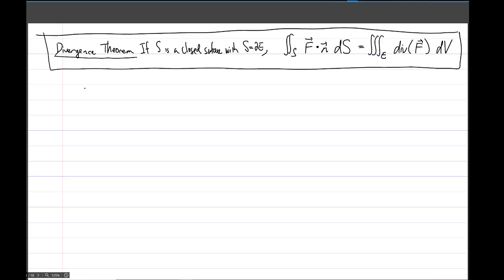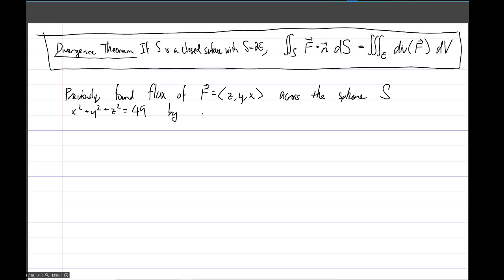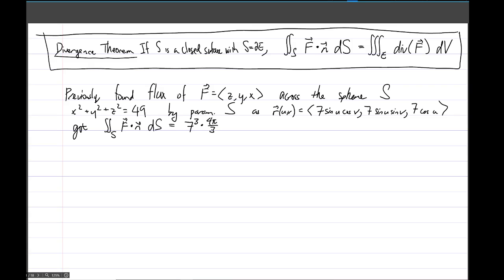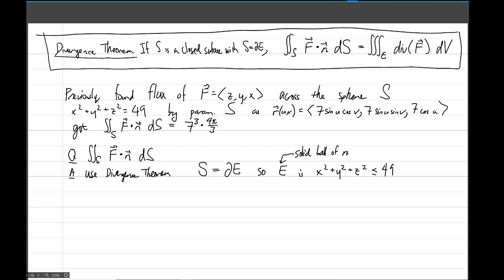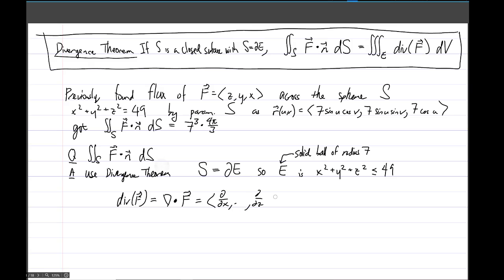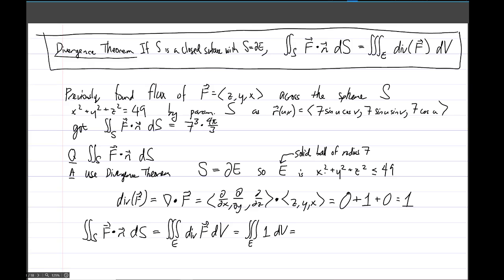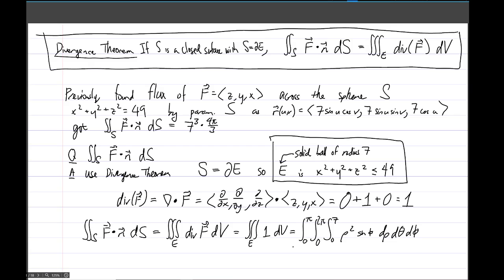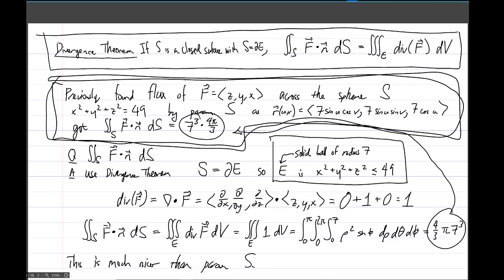310 Day 50 Part 3